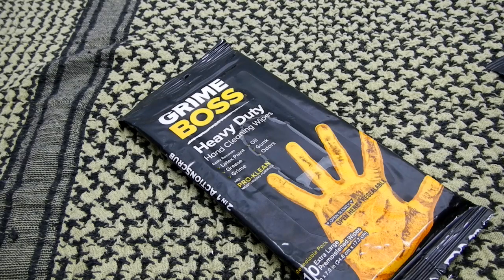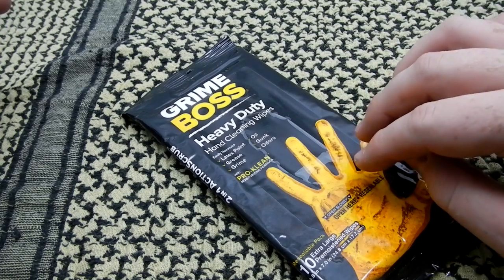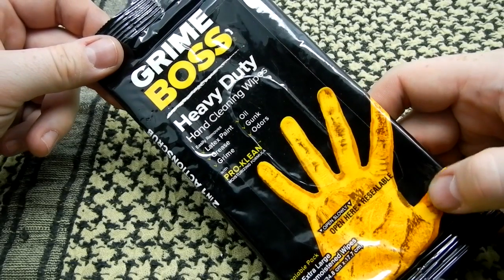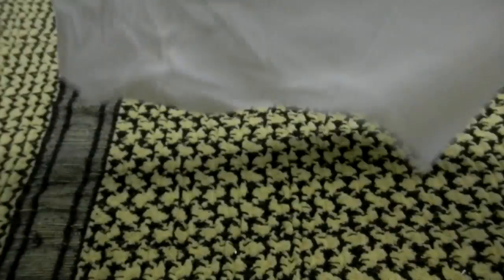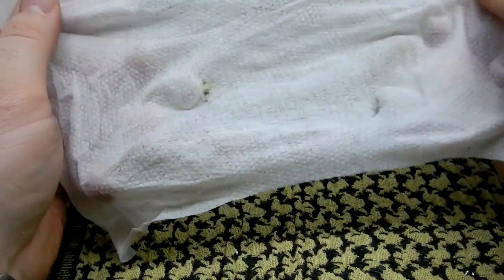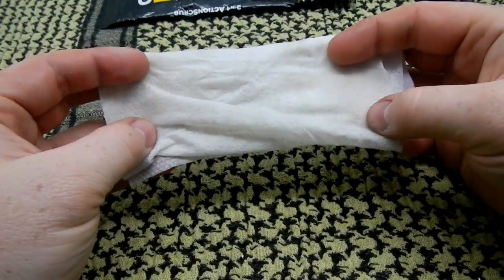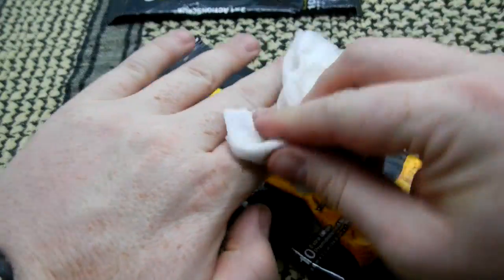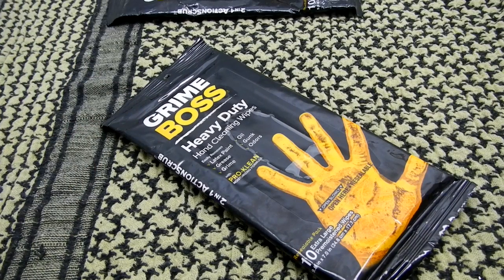Grime Boss - Truck towels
A quick look at a great scrubbing "wet wipe" type towel for the truck.